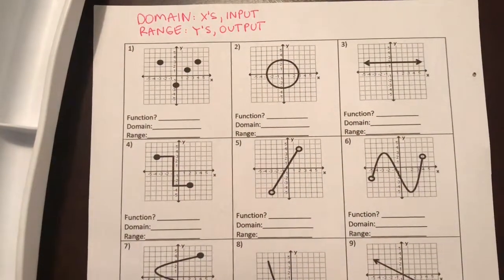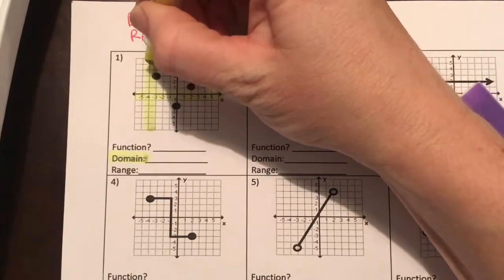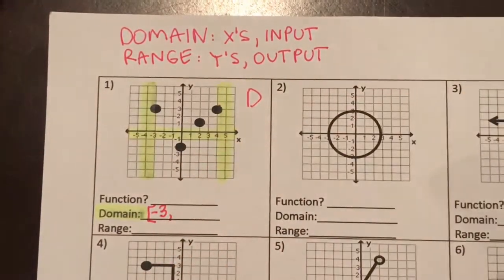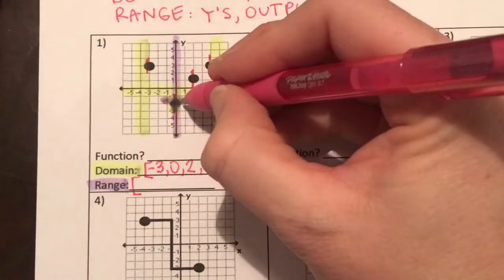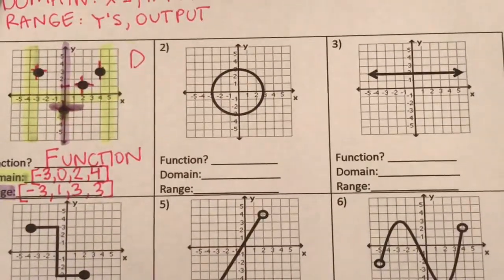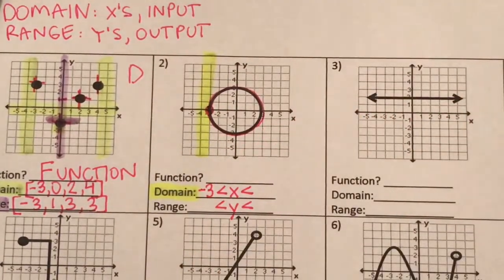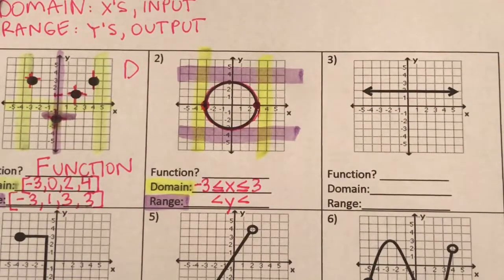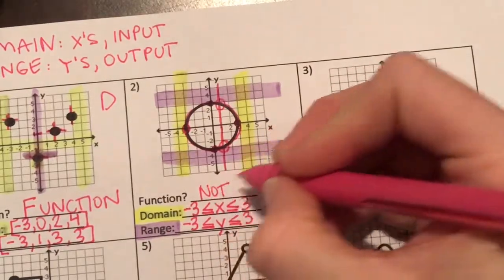Finding domain and range from a graph Pt. 2